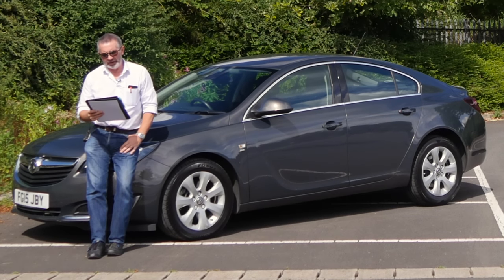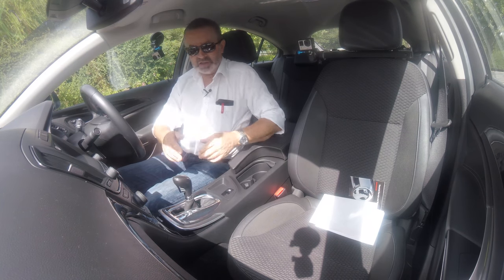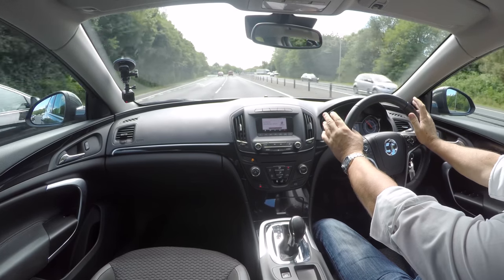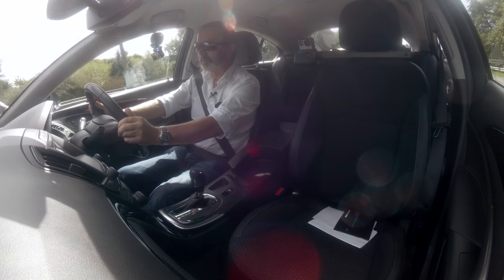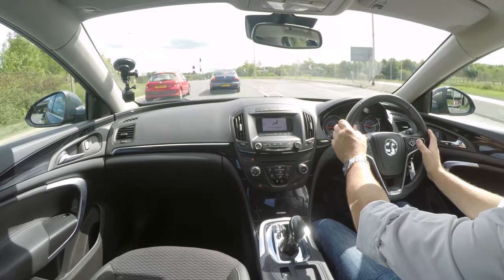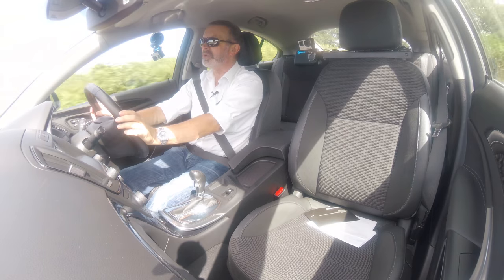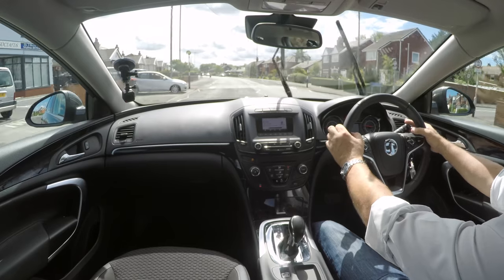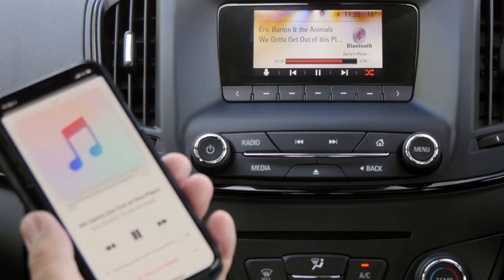Review and Virtual Video Test Drive In Our 2015 Vauxhall Insignia 2 0 CDTi SE 5dr FG15JBY